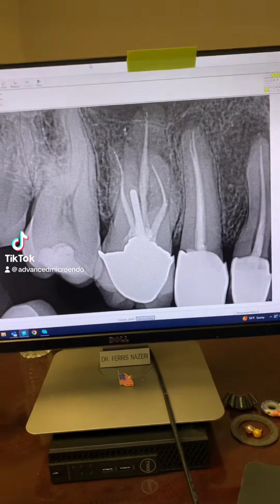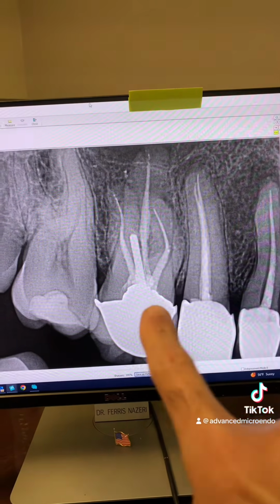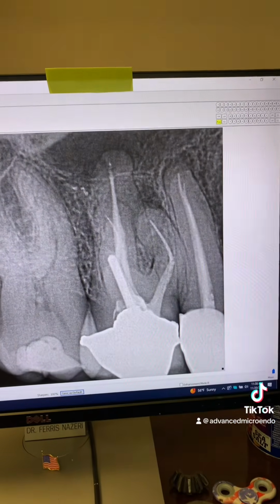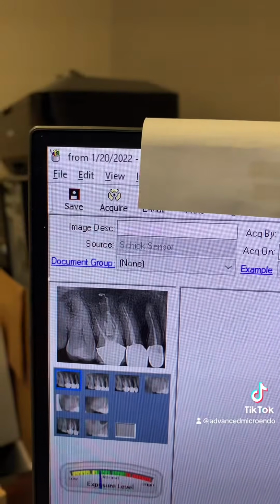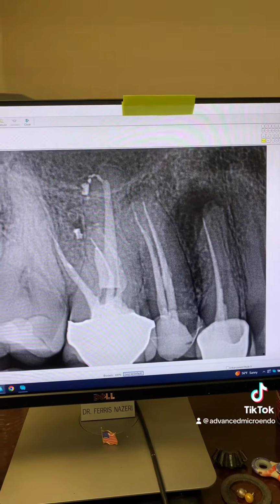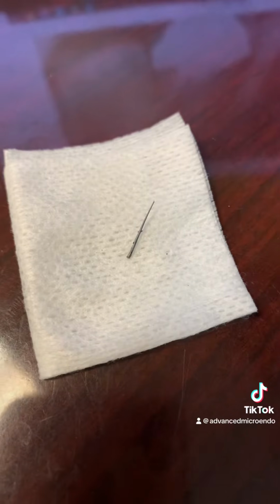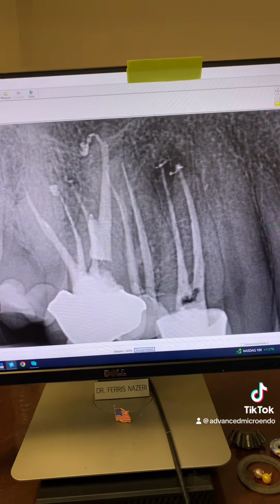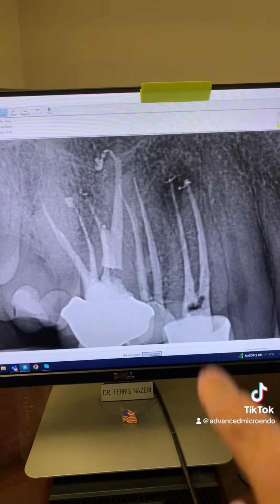I couldn’t remove the broken file. Redoing the root canal of teeth #3 and #5.